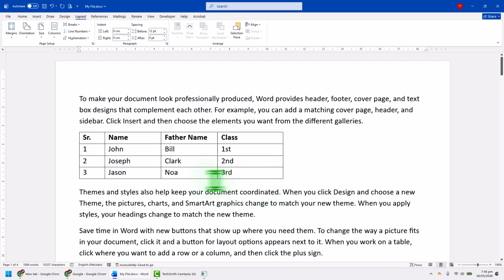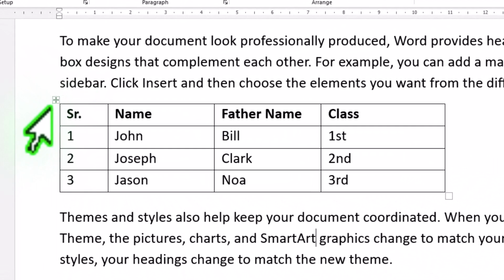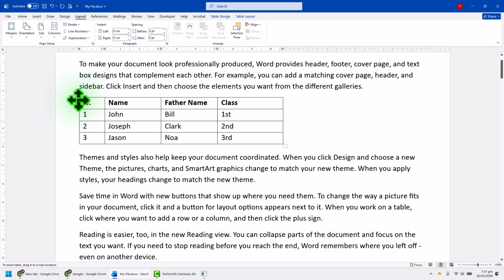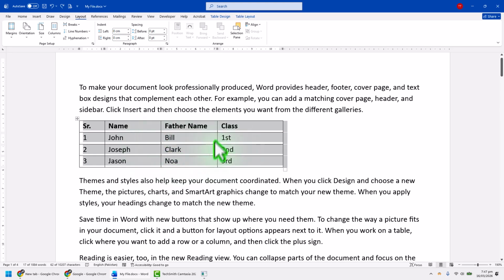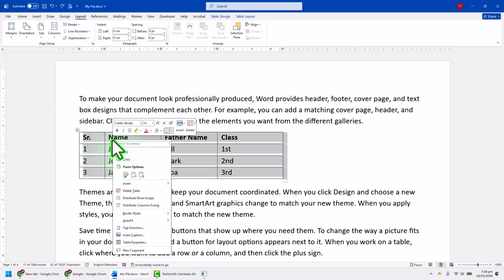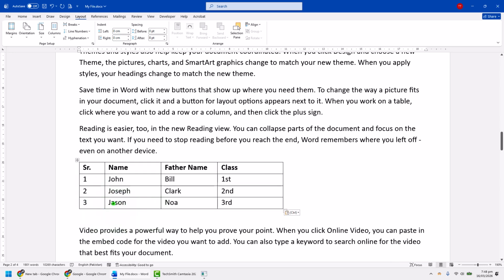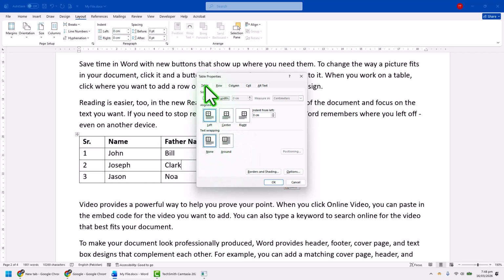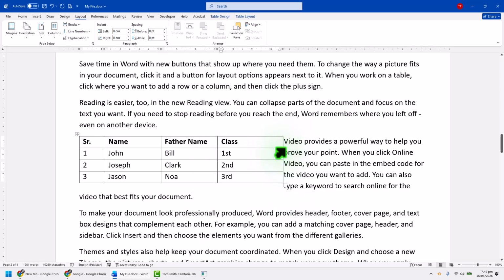How to Move a Table in Word Freely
Learn how to move a table in Word freely and easily using two simple methods. In this beginner-friendly tutorial, you’ll see how to drag and reposition a table anywhere in your document and how to move tables across different pages using cut and paste. Perfect for students, office users, teachers, and anyone who works with Microsoft Word documents.

In this video, you will learn:
• How to move a table by dragging the table handle
• How to move a table to another page using Cut and Paste
• How to copy and duplicate a table in Word
• How to adjust text wrapping around a table
• How to control table positioning using Table Properties